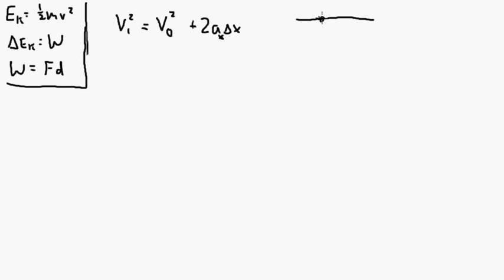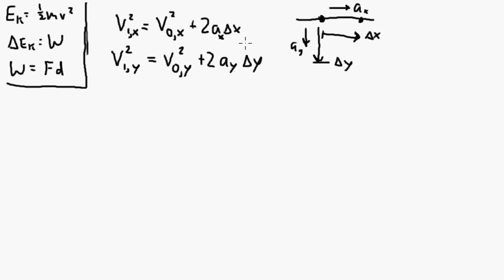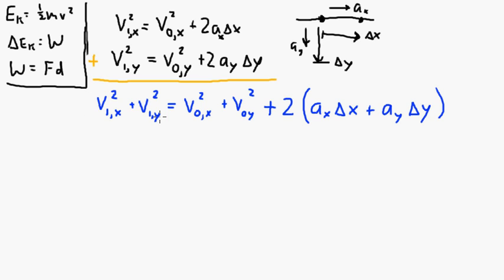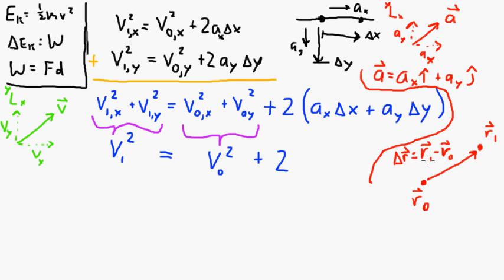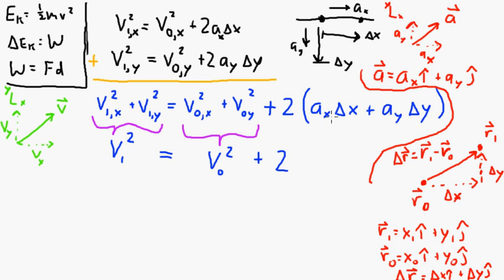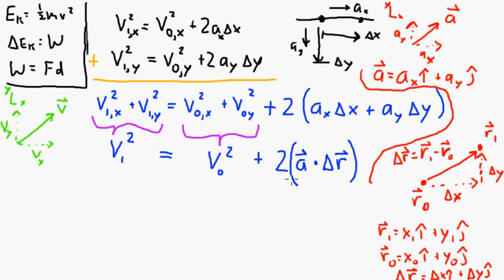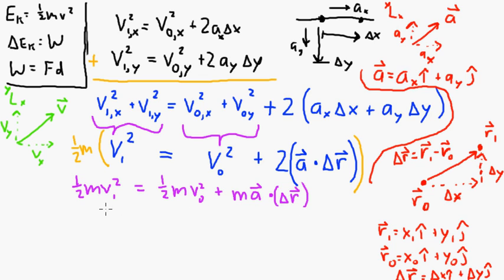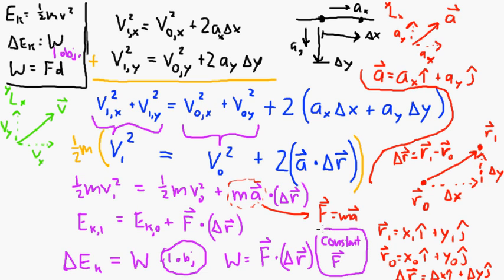Energy+Work--2D and 3D work